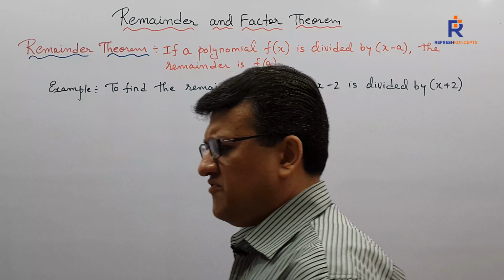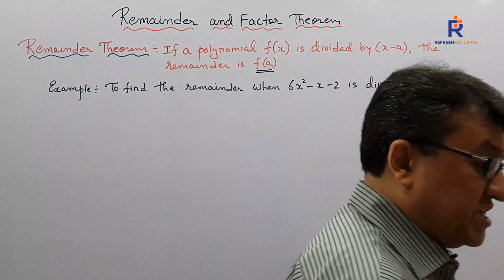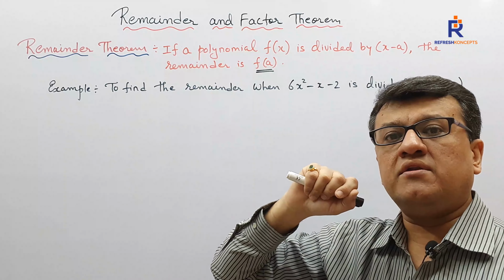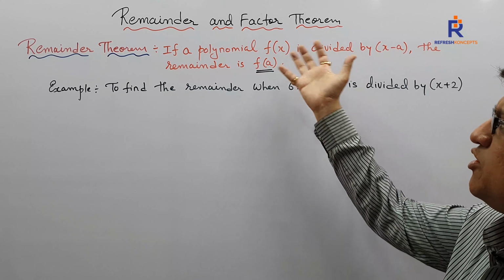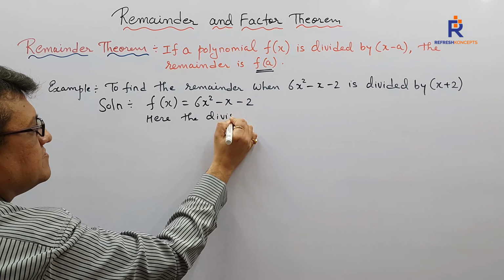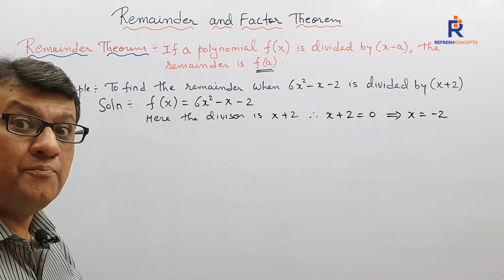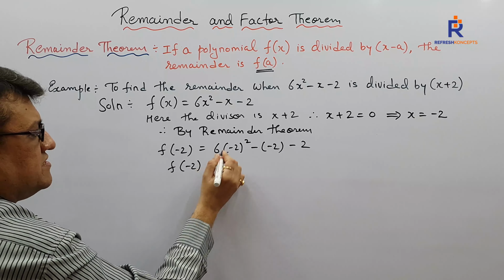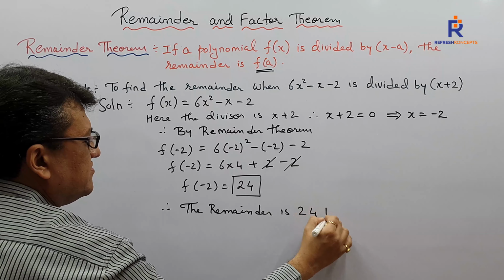Remainder and Factor theorem (Introduction to Remainder Theorem)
Introduction to Remainder Theorem